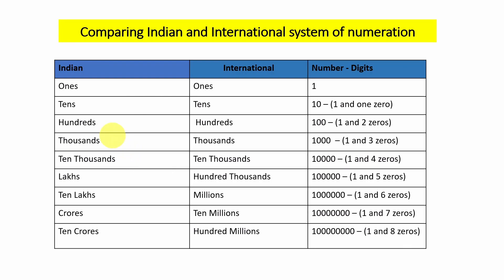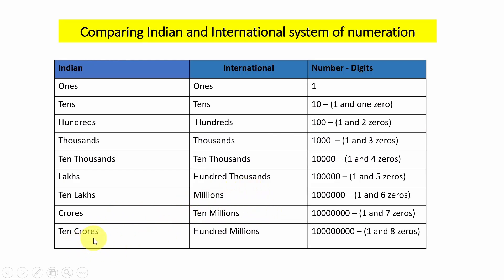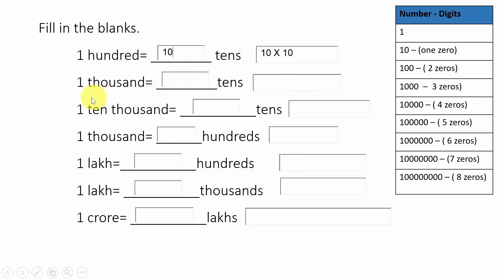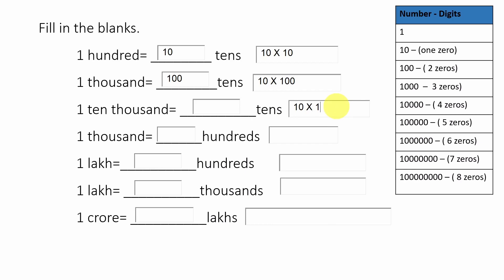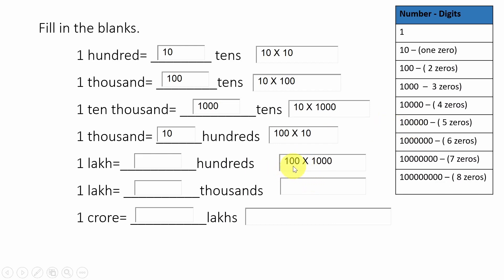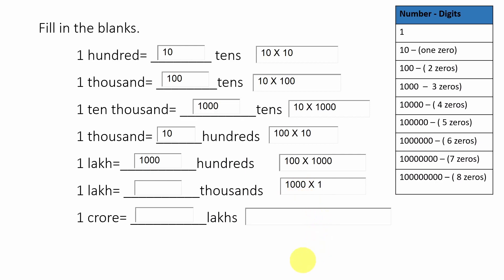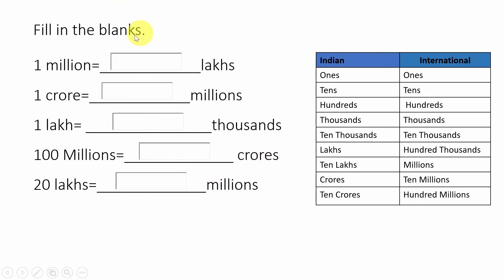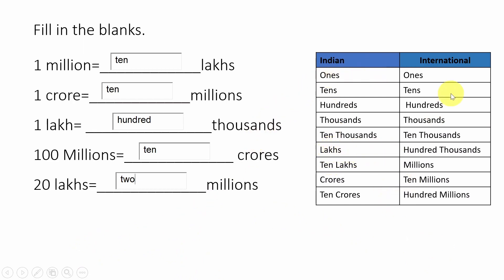How many 10s are there in 1000 || Indian vs International number system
In this video, I have explained very very important questions of number system. Even telugu medium students can easily understand my videos.